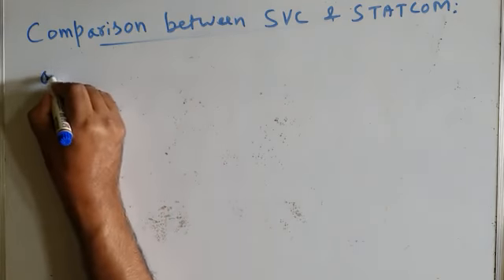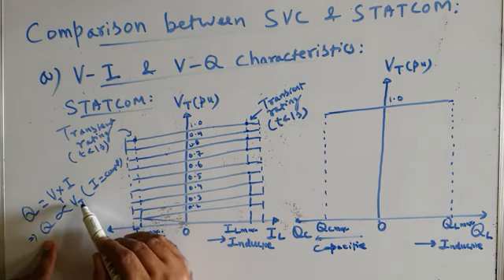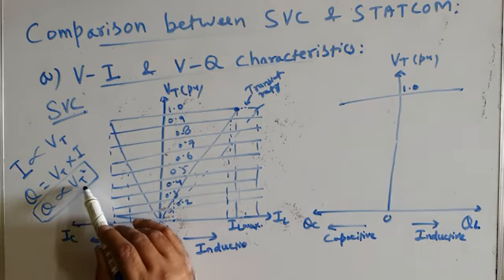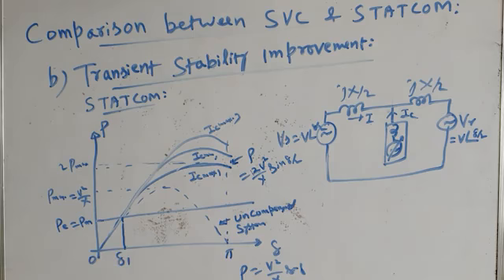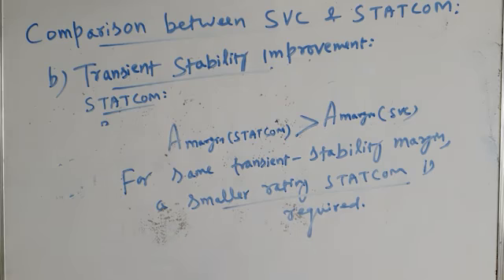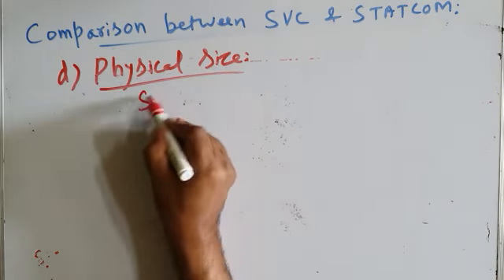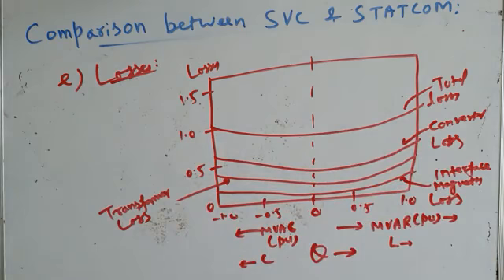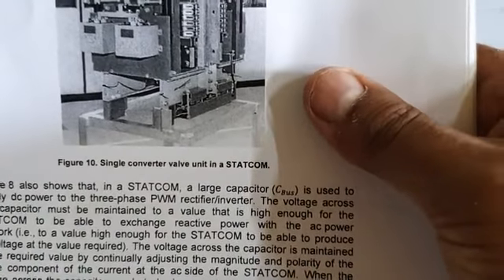L22_ STATCOM Vs SVC